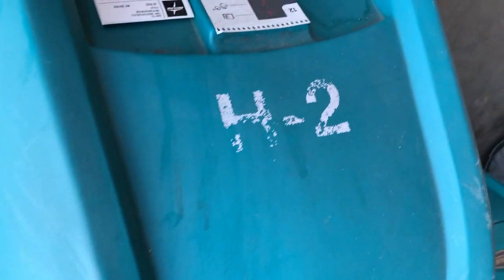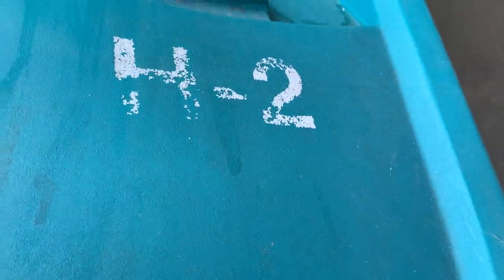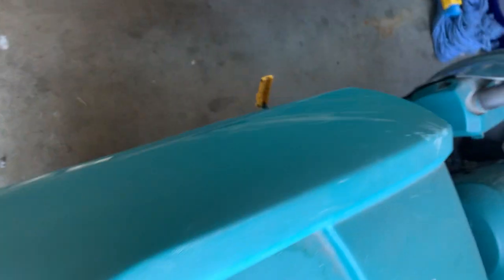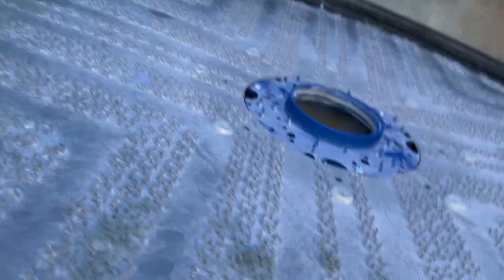144832700/Tenn B7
No Power